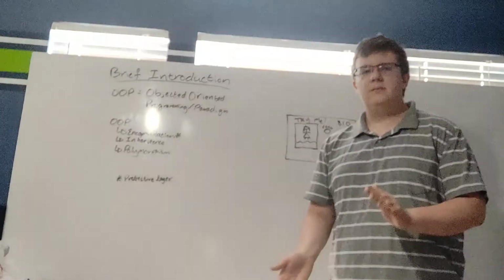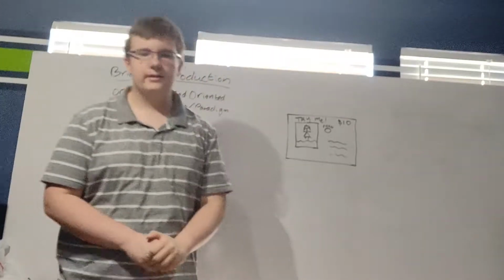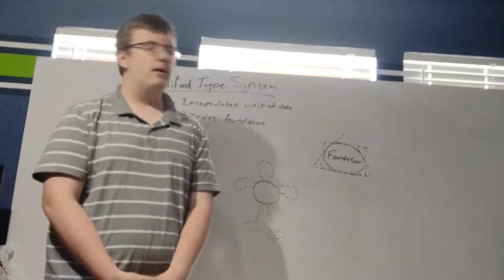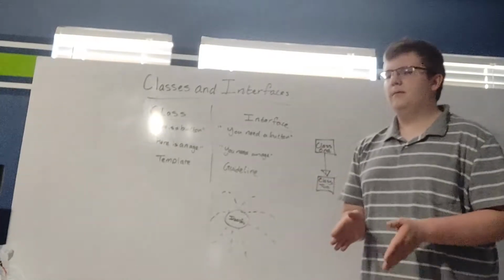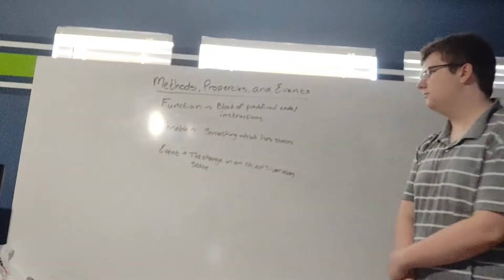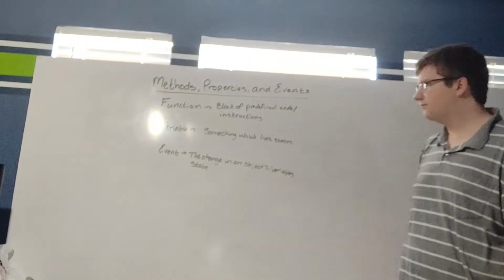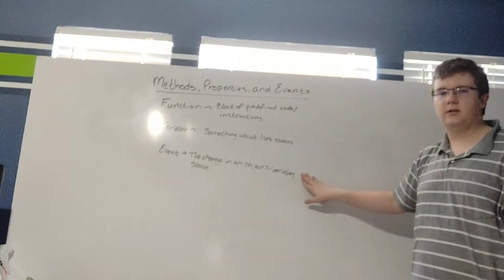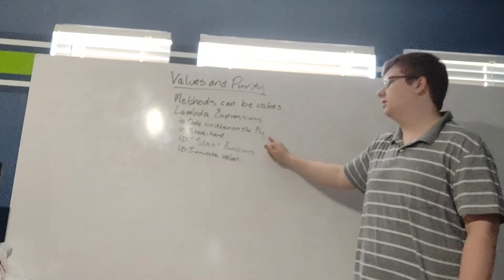Chapter 1: Object Orientation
In this video we talk about the concepts of object orientation and get into a little bit of complex stuff.